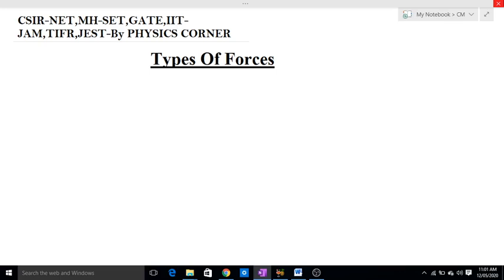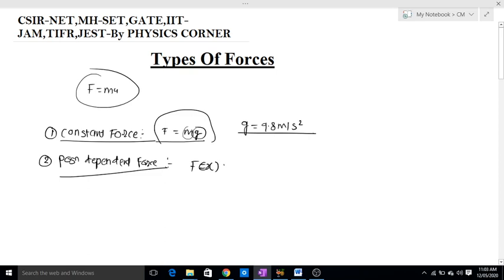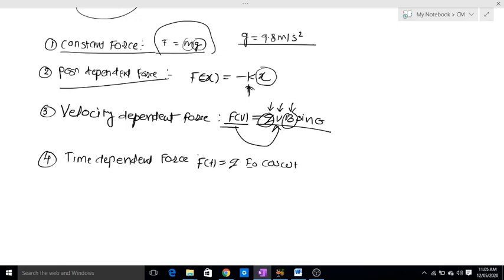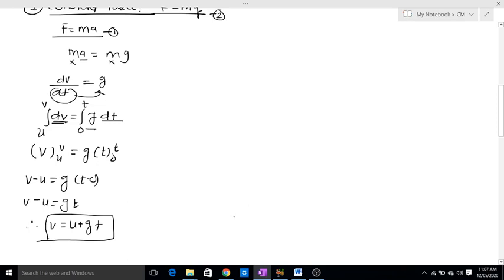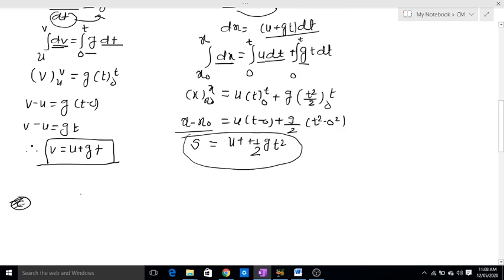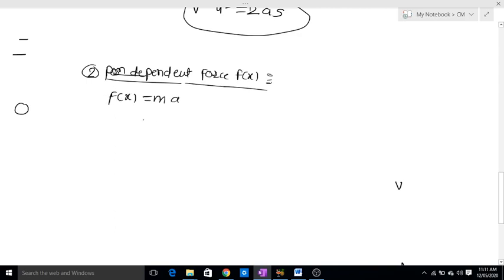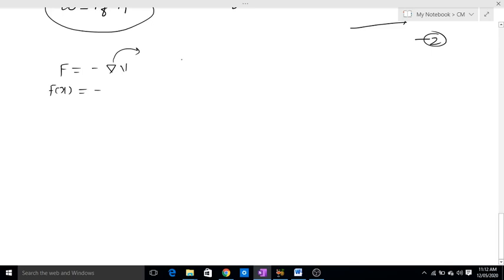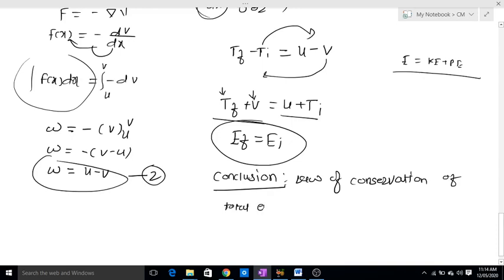Types Of Forces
Welcome to PHYSICS CORNER#

Hello there welcome back in this lesson I have taken the types of forces and using this forces I have derived the kinematic equation and law of conservation of total energy using position dependent force.

This You Tube channel provides a Helping Hands to the students who are         preparing for PHYSICAL SCIENCES EXAM